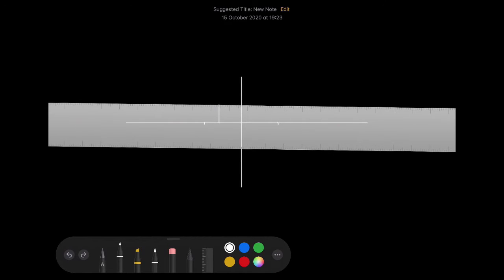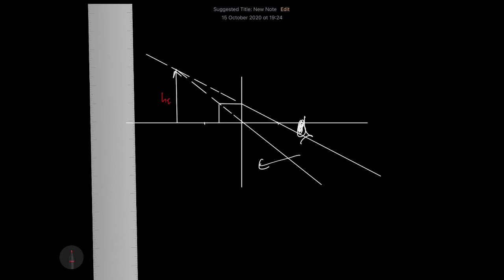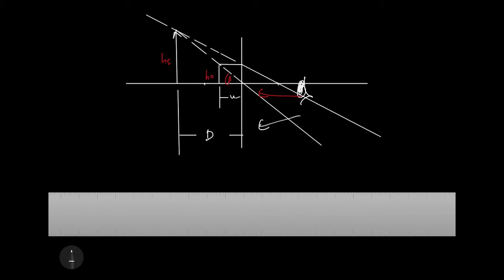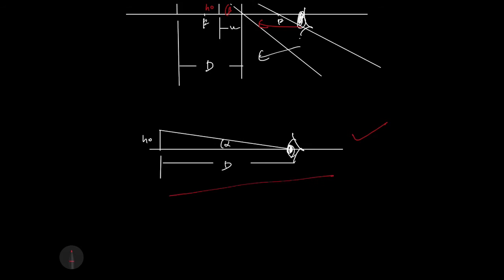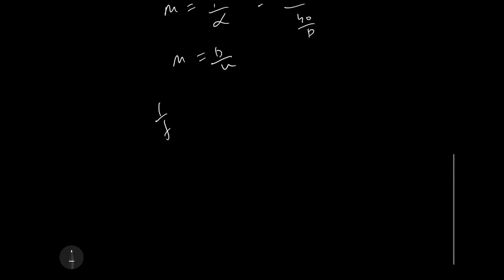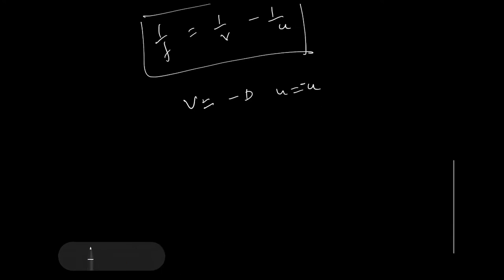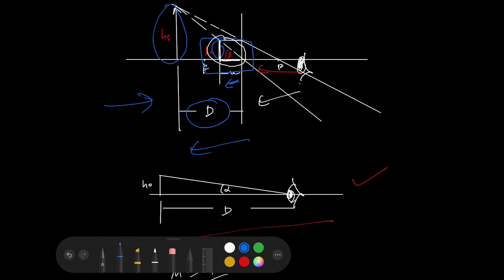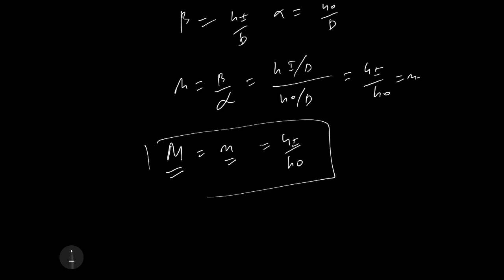SIMPLE MICROSCOPE - Magnifying Power For Image At Near Point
To be watched in conjunction with the notes by Class 12 Science boys of SAS